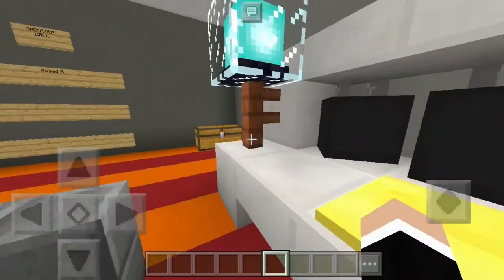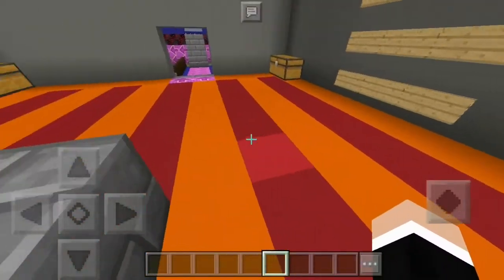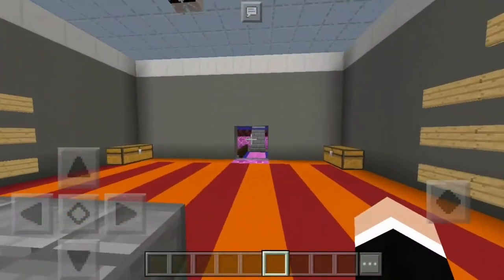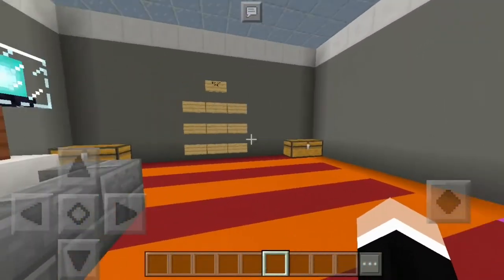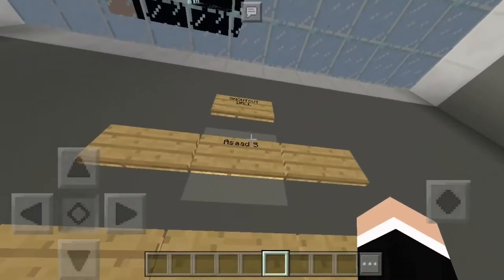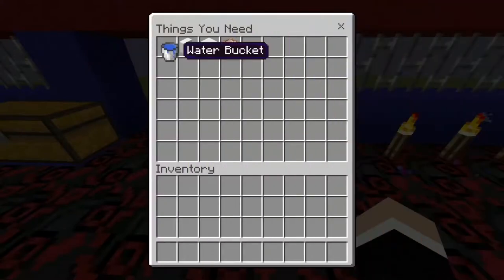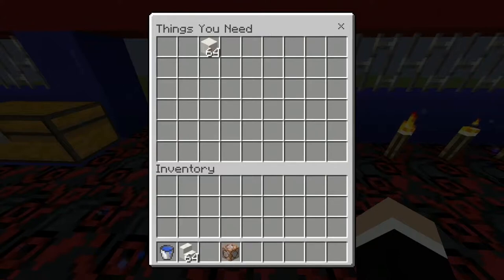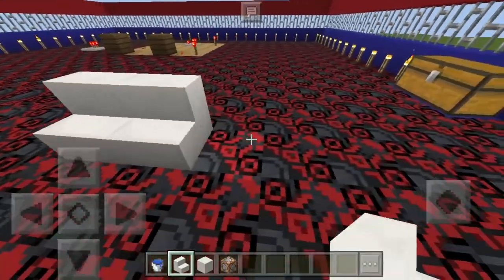WORKING BATHTUB USING ONLY ONE COMMAND!?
Today i introduce you guys a brand new series! Only One Command!

Command= setblock  ~ ~2 ~ water 0 destroy
Command block type= Repeat
Always active

extra tags!